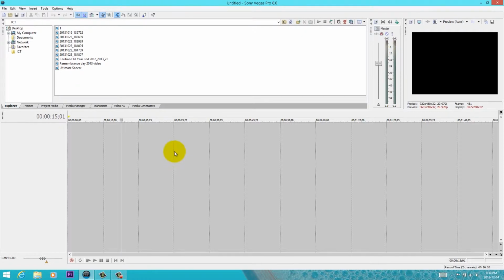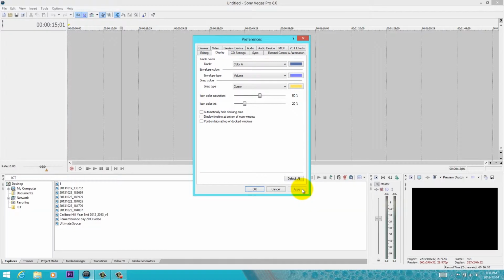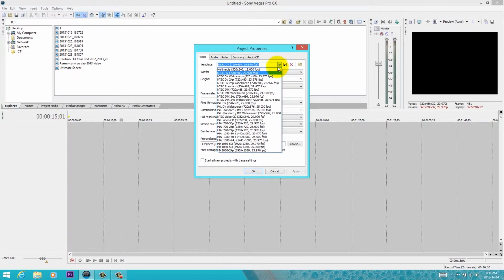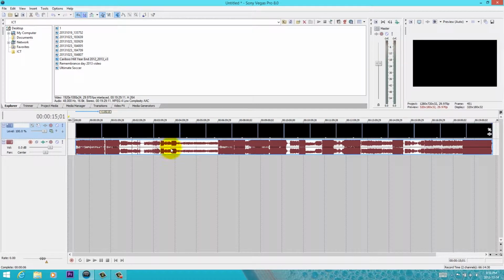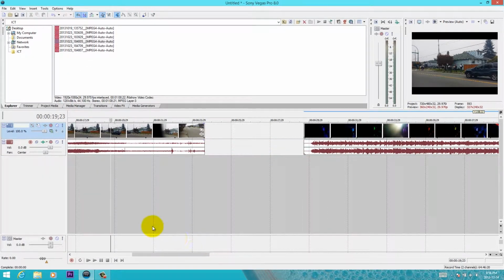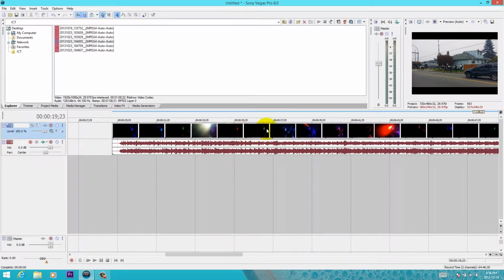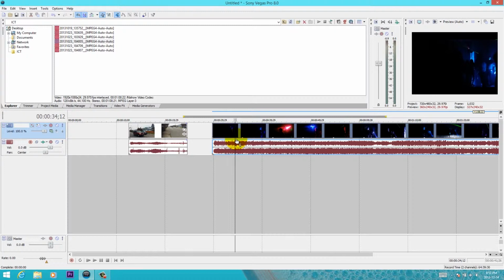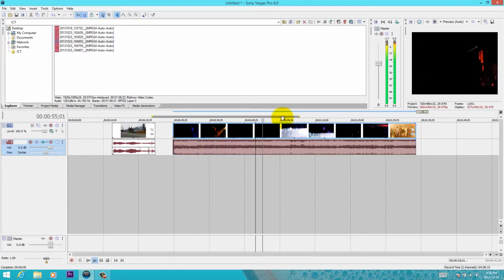Sony Vegas Training